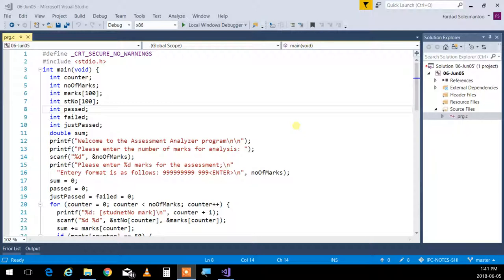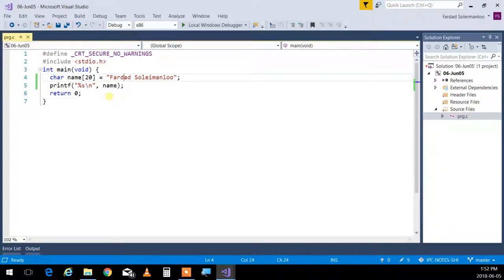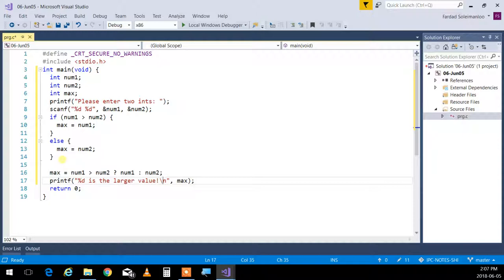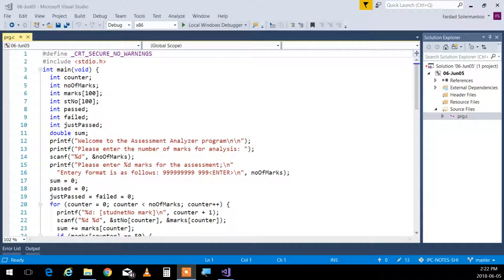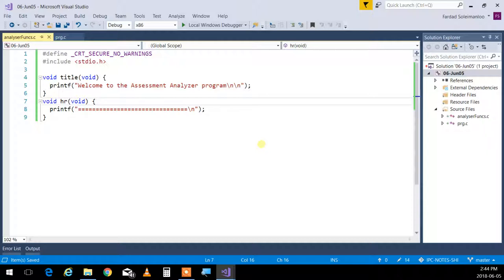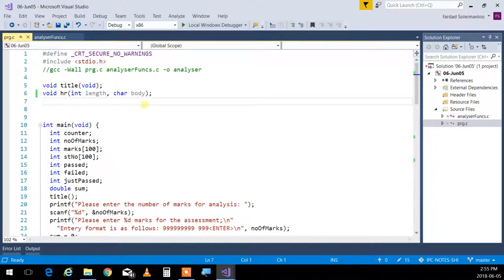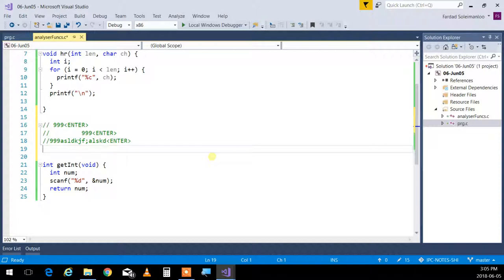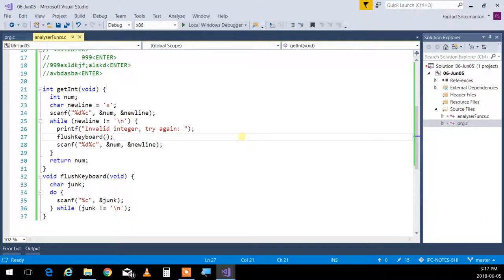IPC144SHH - Strings, Conditional Operators, Functions Intro.